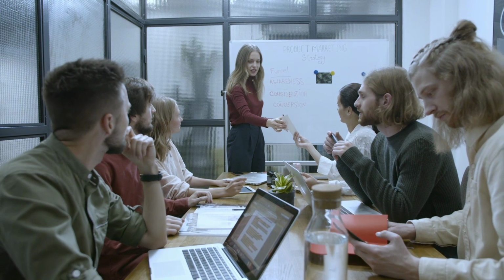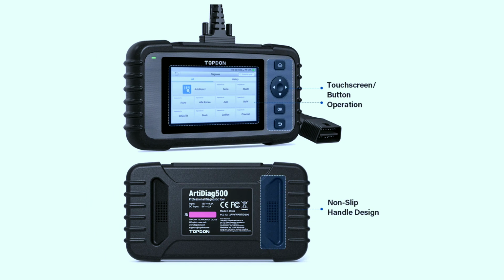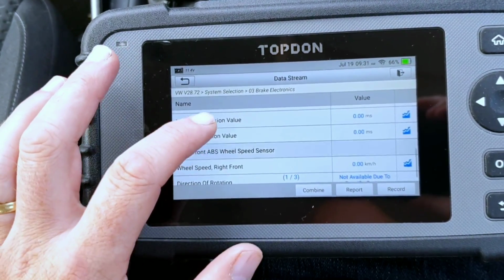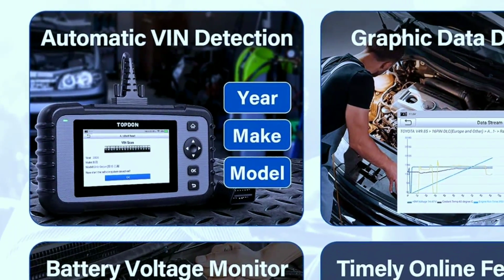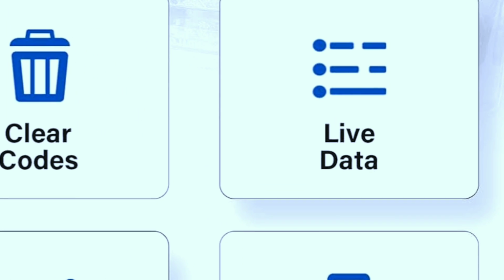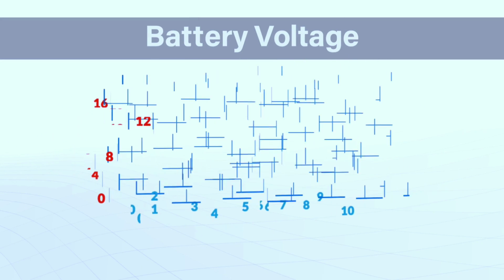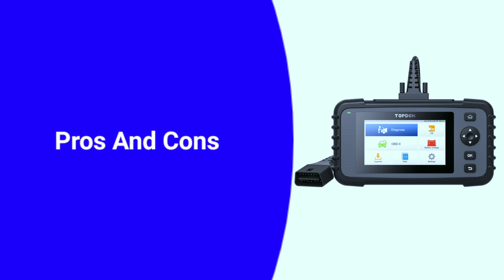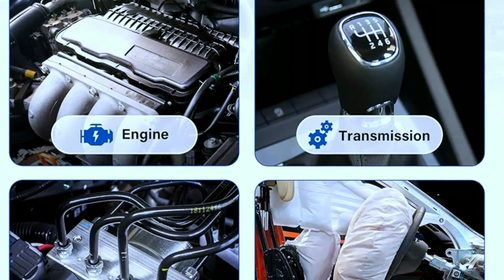TOPDON AD500 OBD2 Scanner: Full Review & In-Depth Analysis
The TOPDON AD500: 2024's BEST Budget OBD2 Scanner?
Think DIY car fixes are  expensive?
Think again! This video dives deep into the TOPDON AD500, a budget scanner promising PRO-level features.

Is it really the KING of value? We test its:
Power: Can it handle complex engine, ABS, & SRS diagnostics?
Smarts: Does it read & clear codes like a champ?
Affordability: Is it ACTUALLY budget-friendly, or just cheap?
Bonus features: Oil resets, SAS, throttle matching – worth it?
Get ready for the VERDICT! Is the AD500 your 2024 car-fixing hero, or just another budget dud?

TOPDON AD500 OBD2 Scanner : (Amazon)

Search terms and questions you might be thinking of related to TOPDON AD500 OBD2 Scanner:
TOPDON AD500 OBD2 Scanner
TOPDON ArtiDiag500 Scanner Review
Best OBD2 Scanner 2024
Cheap OBD2 Scanner with Advanced Features
DIY Car Diagnostics with the TOPDON AD500
TOPDON AD500 Oil Reset Guide
Can the TOPDON AD500 Bleed ABS Brakes?
TOPDON AD500: Worth the Money?